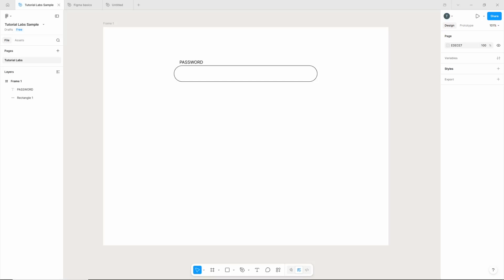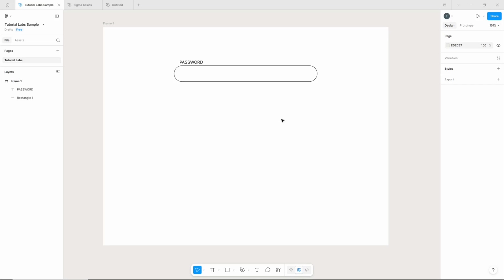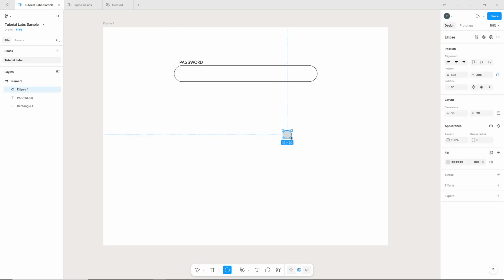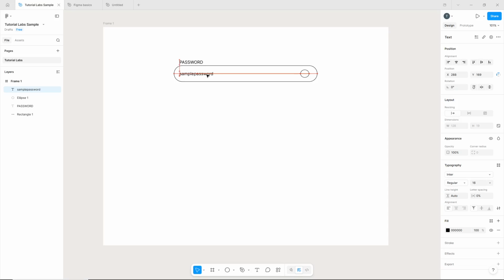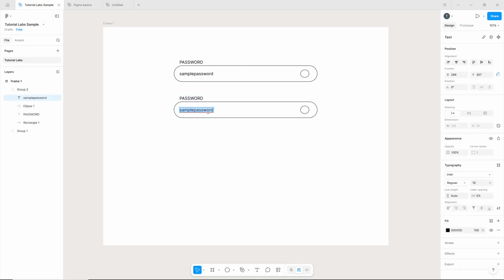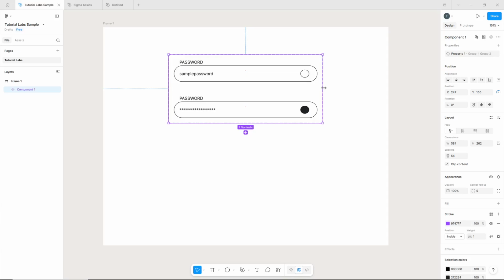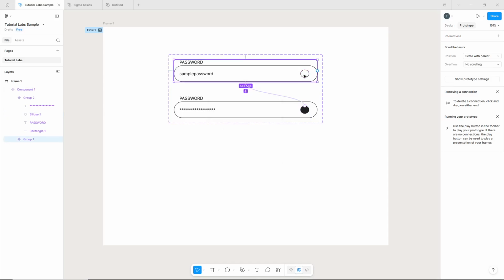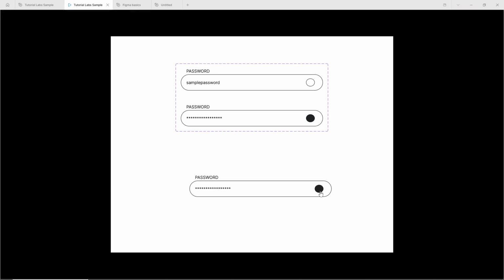How to Make Hide Show Password Interaction In Figma (Tutorial 2026)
Along the way, you'll learn create hide show password figma, build password visibility toggle figma, design password eye interaction figma, setup hide show password figma, figma password toggle interaction tutorial, prototyping password visibility figma, how to make password input figma, add password eye icon figma, figma interactive password field, user interface password toggle figma, design password reveal figma, create password visibility switch figma